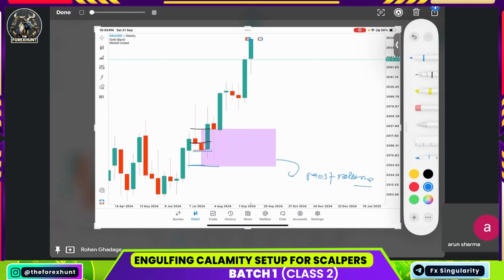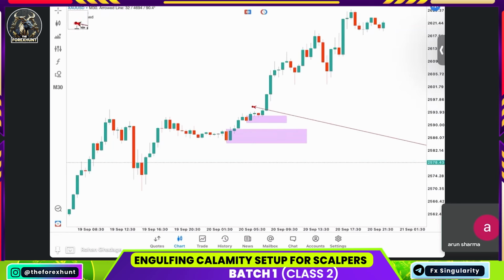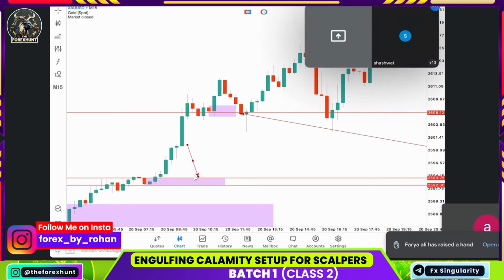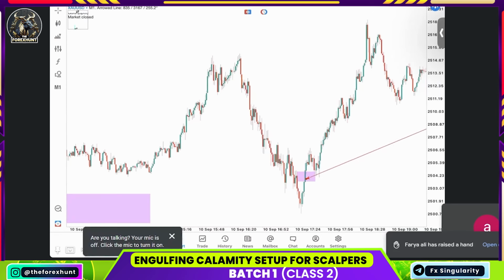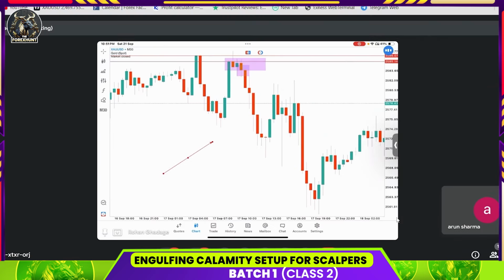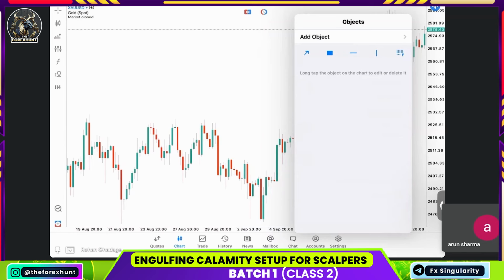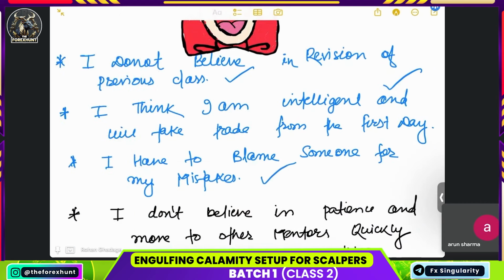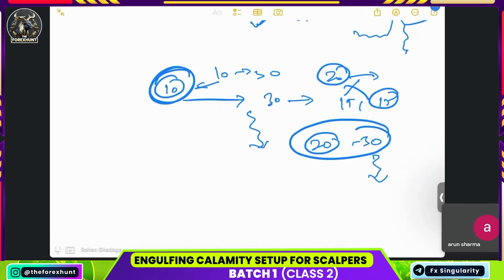Calamity Setup Advance Scalping Strategy For Gold Full Class #2